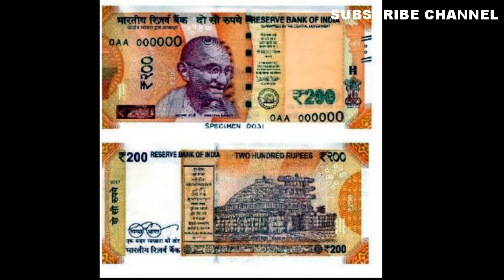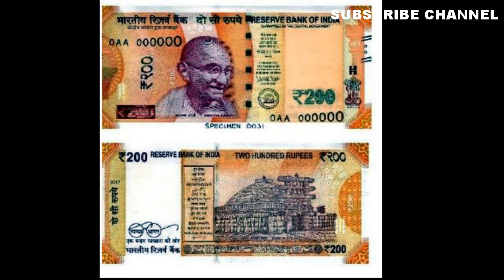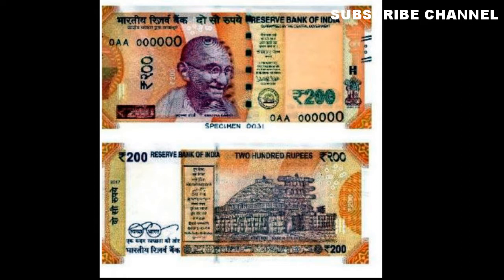புதிய 200 ரூபாய் நோட்டுக்கள் நாளை வெளியாகிறது RBI Introduces New Rs. 200 Tomorrow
புதிய 200 ரூபாய் நோட்டுக்கள் நாளை வெளியாகும் என்று ரிசர்வ் பேங்க் ஆப் இந்தியா அறிவித்துள்ளது. ஏற்கனவே 500 மற்றும் 2000 ரூபாய் நோட்டுக்கள் புதிதாக அறிமுகப்படுத்தப்பட்ட நிலையில் நாளை புதிய 200 ரூபாய் நோட்டுக்களும் வெளியாகிறது.

இந்தப் புதிய 200 ரூபாய் நோட்டுக்களின் மூலமாக சில்லறைத் தட்டுப்பாடு பெருமளவு தீரும் என்று எதிர்பார்க்கப்படுகிறது.